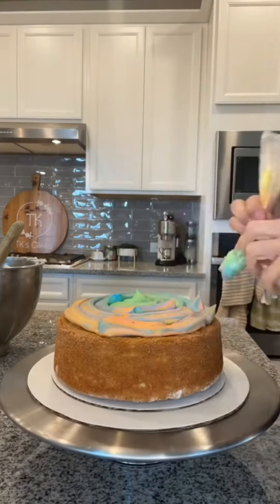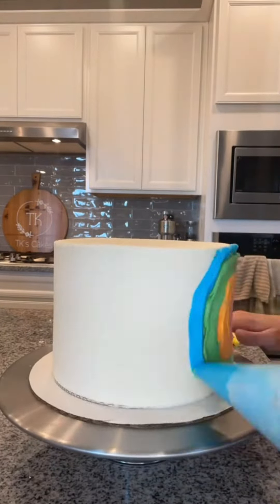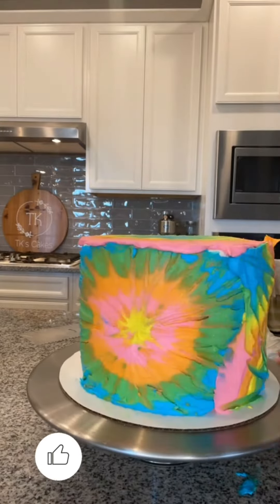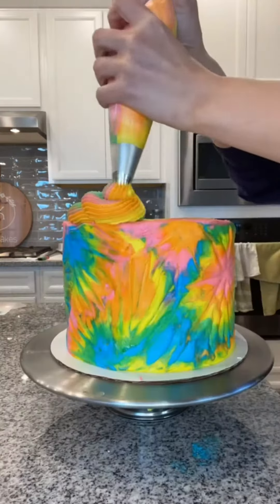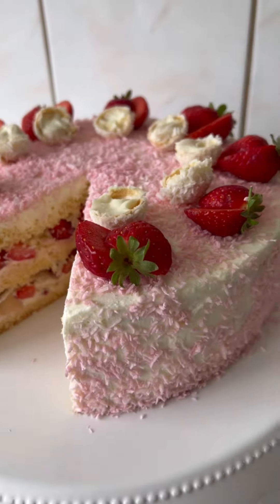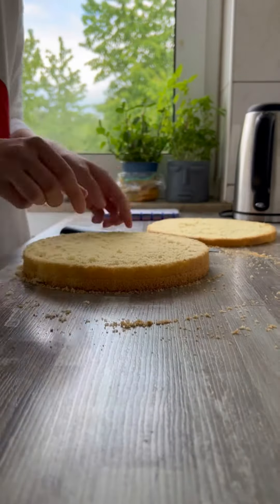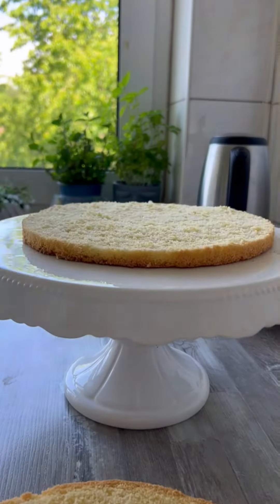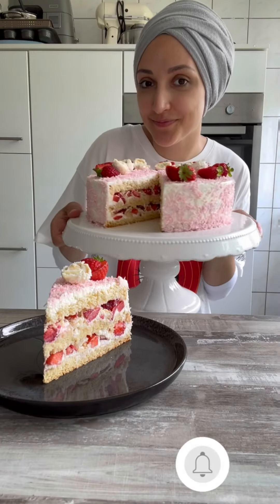Cake for You Easy and Quick Dessert Delicate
dessert for you
dessert